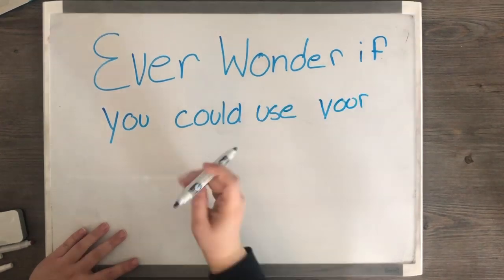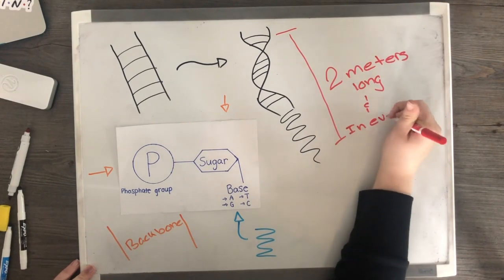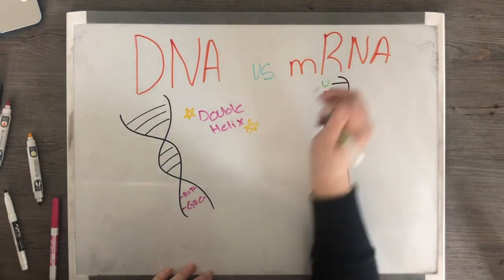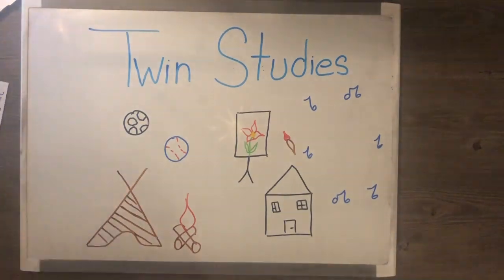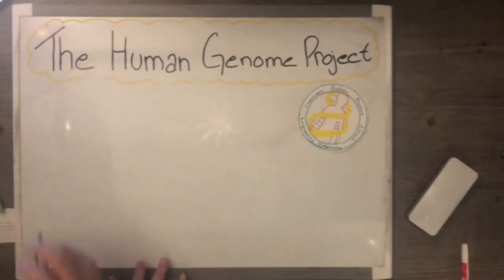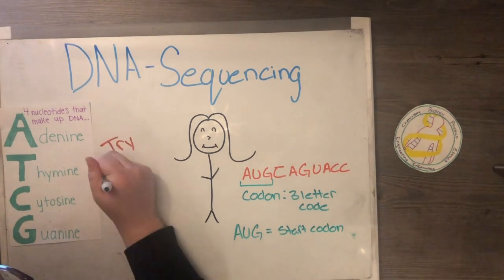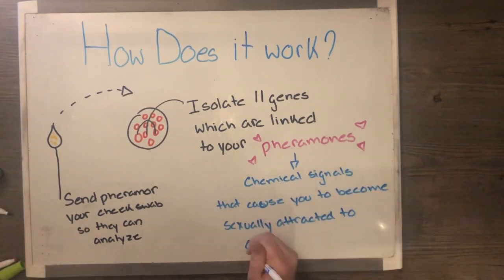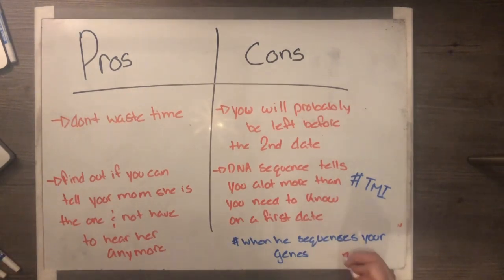My Movie 2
This video is about your DNA and how you can use it to find your perfect match.  Grade 11 biology assignment by Alessandra Gargiulo